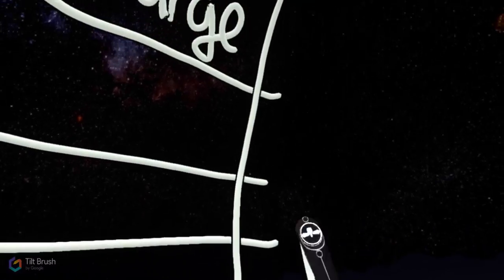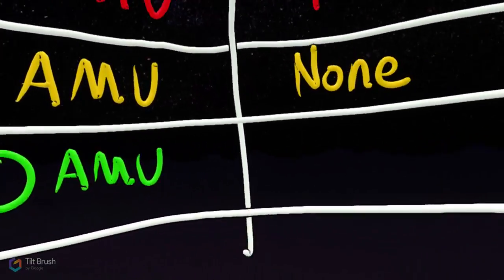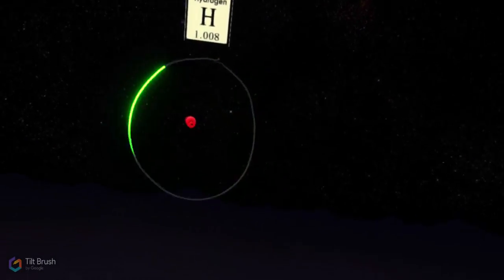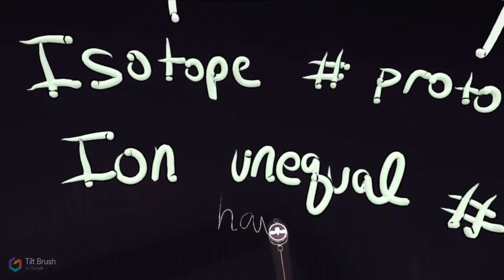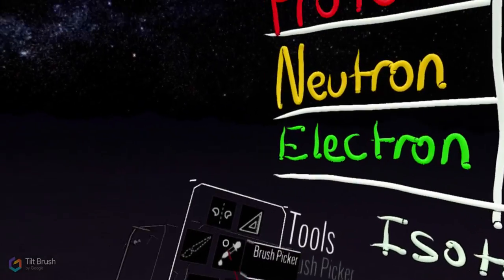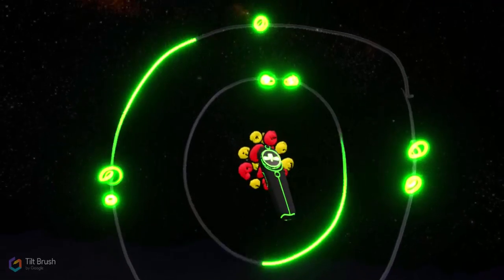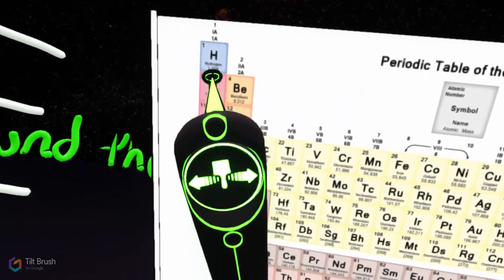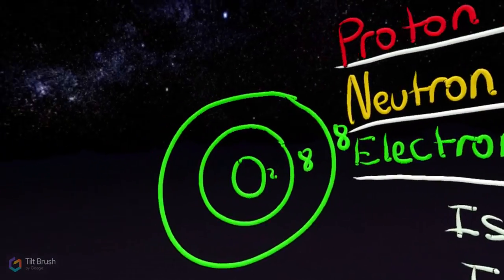1. What are Little Atoms Made of? Screentest 1.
Chapter One in the Story of Life

This is a test to generate feedback.
I've been made aware that my pacing during the making of the chart is terrible.  I can do better and I'll work on that.  Any other ideas?

I've got to work on paying attention to my where I'm pointing my camera (face) as I have a tendency to clip the bottom of the frame. I wish there was a feature where I could see where my video was cut off while I'm in the VR space. like a light dotted line that shows where the video shown on the screen is being cut off.